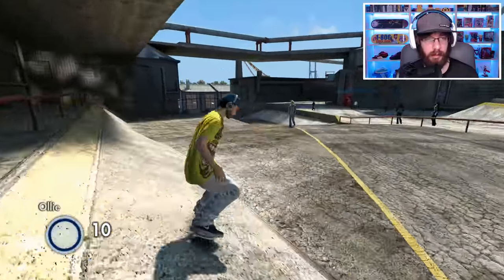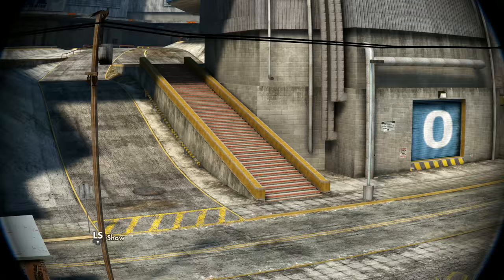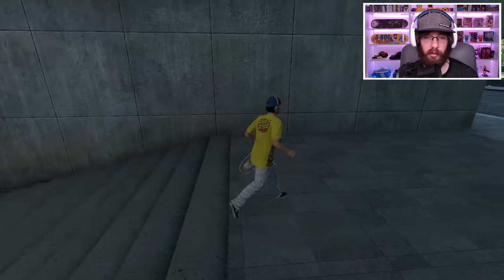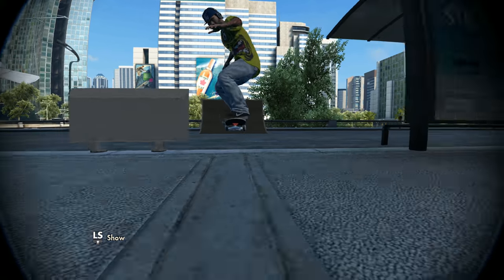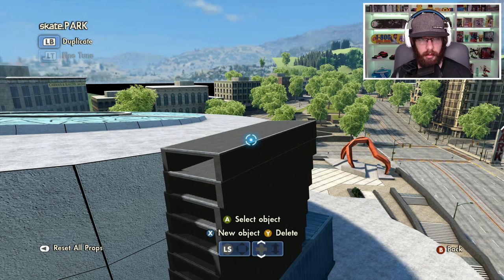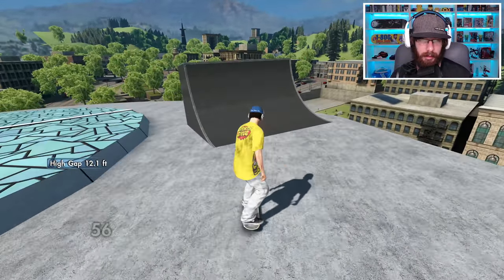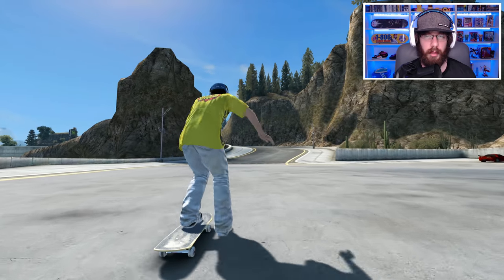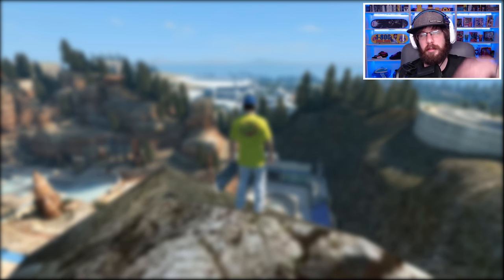Skate 3: LUCKY Mountain Jump To Grind!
Today we are looking at some Skate 3 challenges! These include:

- The Haystings 56 Stair
- A Sheltered Stair Set Downtown
- A Huge Art Gallery Gap
- The 160 ft Mountain Jump to Grind

I play my Skate 3 game on the Xbox One X just in case anyone was wondering. I enjoy doing Skate 1, Skate 2 and Skate 3 Challenges, so let me know if there are any ones that you would like me to see. (I prefer ones that have never been done before)